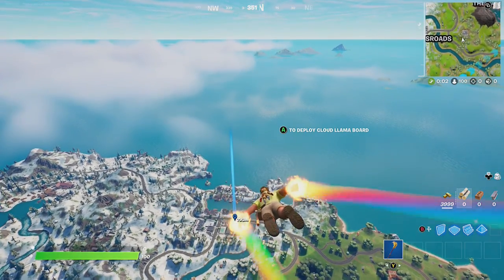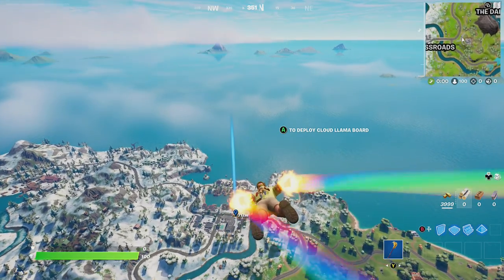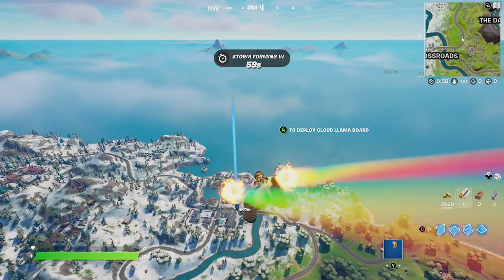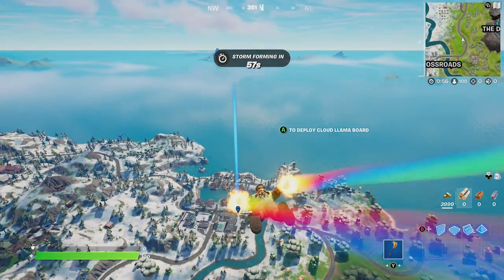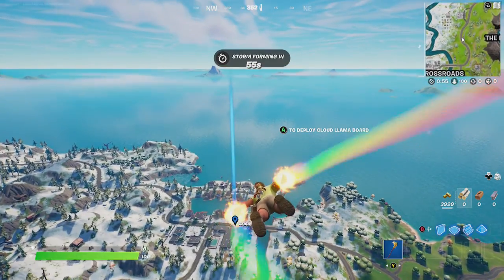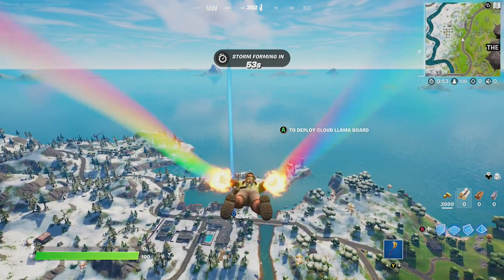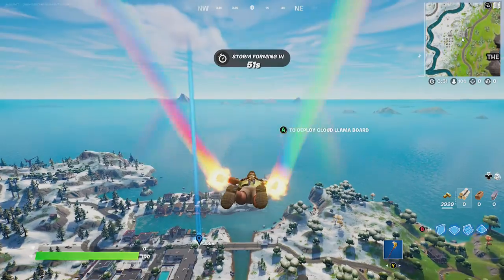How to Destroy Structures with a Motorboat or Motorboat Missiles | Fornite Season Quest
Please enjoy this video of Goblin Griff showing you How to Destroy Structures with a Motorboat or Motorboat Missiles. This is a Fortnite Chapter 3 Season 1 Season Questline. Enjoy!